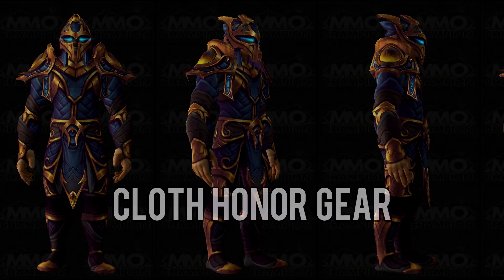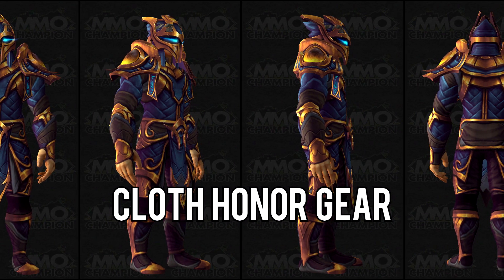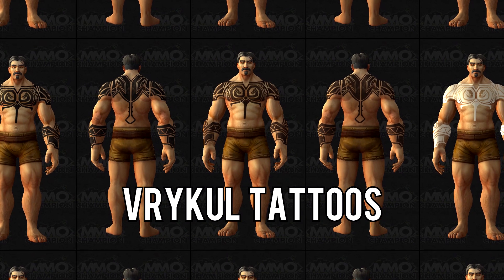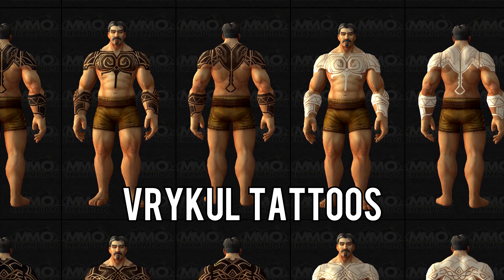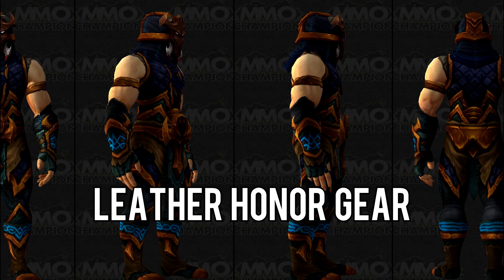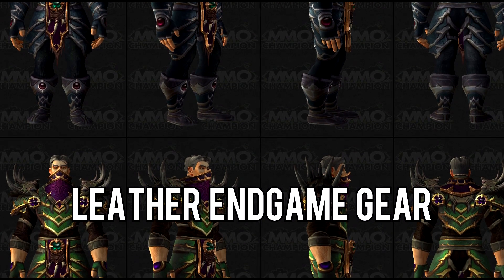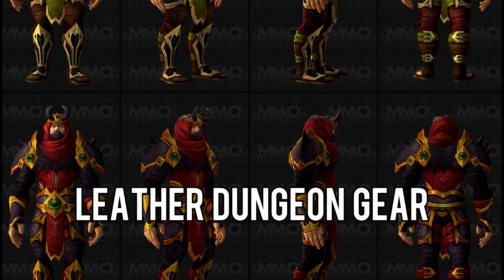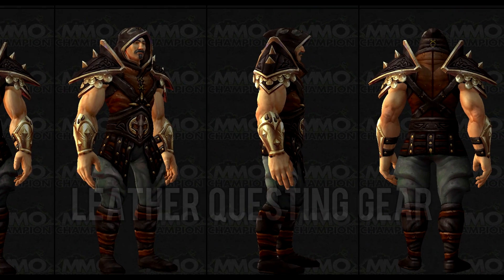LEATHER GEAR UPDATES FOR LEGION - WORLD OF WARCRAFT BETA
Hey guys! Some information on gear came out for Rogues in terms of Gear. We get a glimpse at Human Tattoos, Honor Gear, leveling Gear, and end game Gear. Just look at the detail they are putting into the game!

TOP DONATORS:
Danieltsmoke - $140
hydrochan - $145
Pieterjan - $100
PityPap- $100
Ilpilgrim- $60